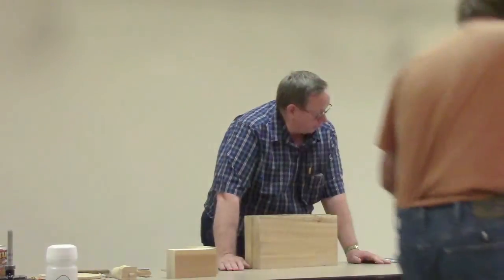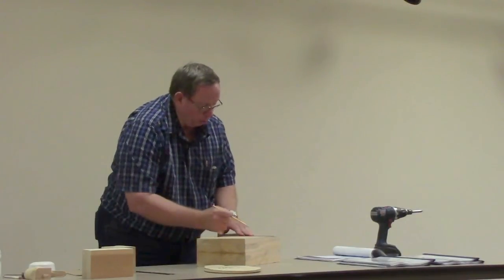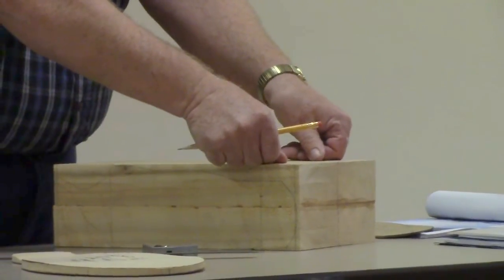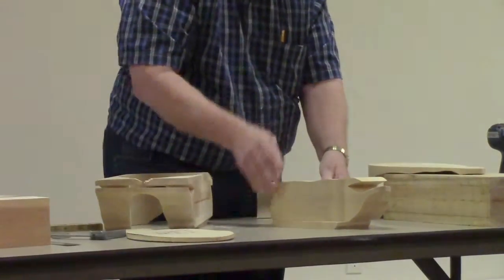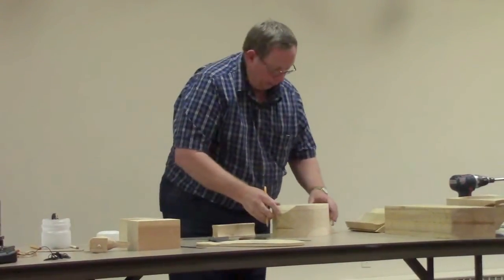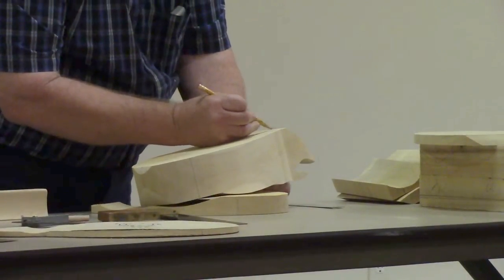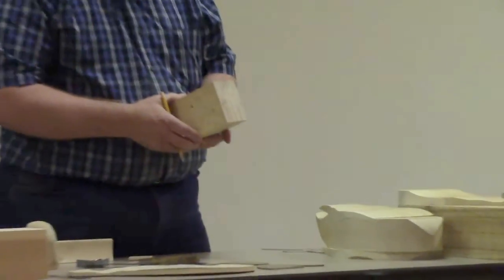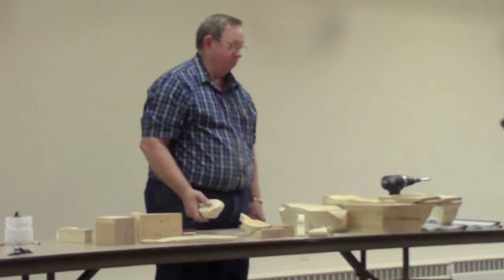Rich Bistodeau demonstrates setup and bandsaw cutting of a decoy blank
Rich Bistodeau demonstrates setup and bandsaw cutting of a decoy blank  Aug 2018